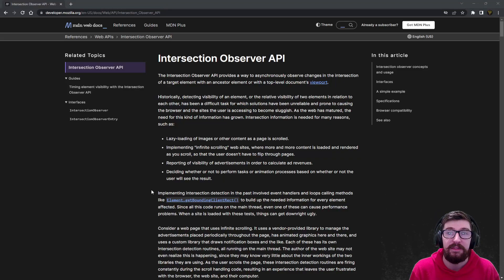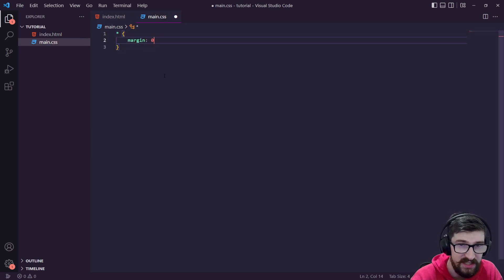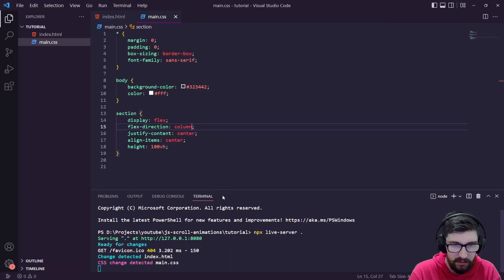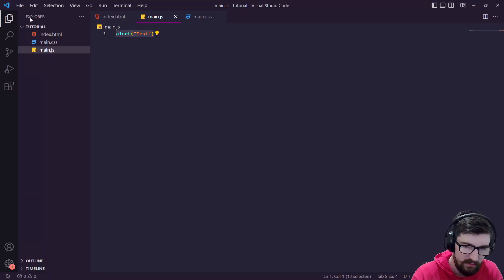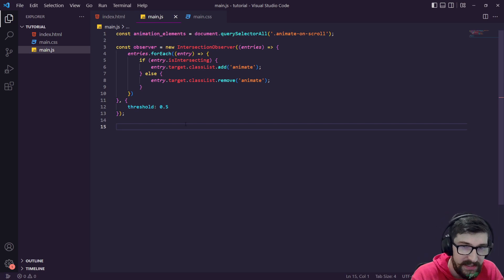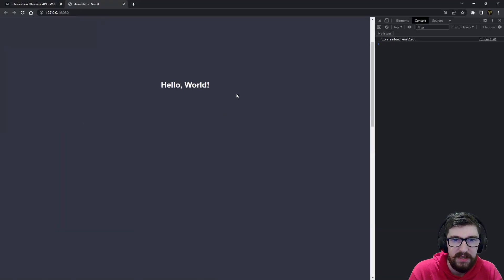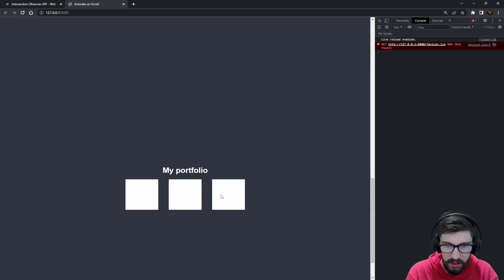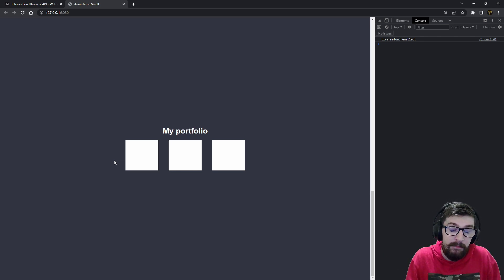Trigger Animations on Scroll using HTML, CSS & JavaScript - Intersection Observer API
Learn how to animate your website on scroll using html, css and javascript. We look into javascripts Intersection Observer API to detect when elements are in view then animate on scroll!